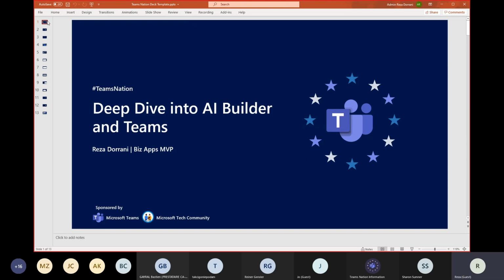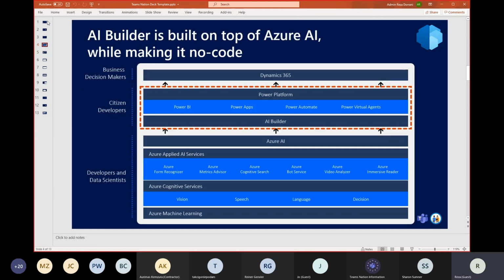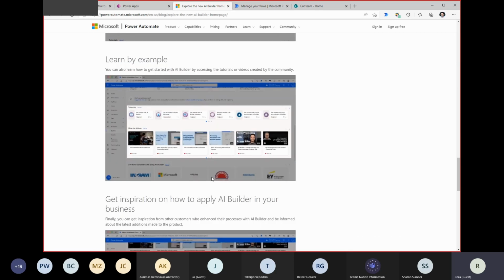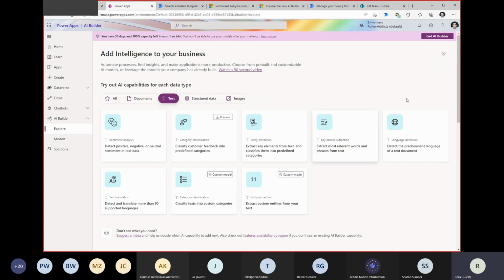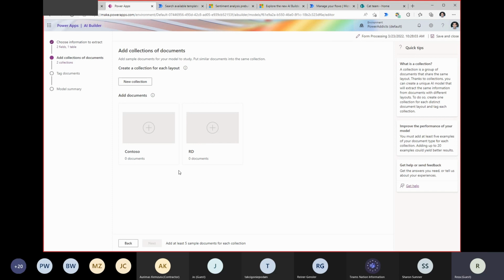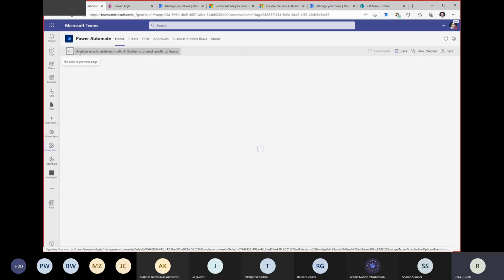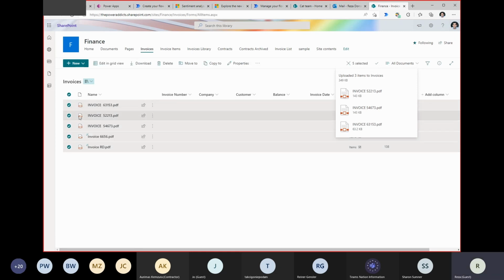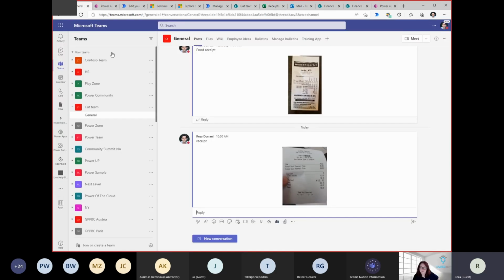Deep Dive into AI Builder and Teams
Abstract TBC